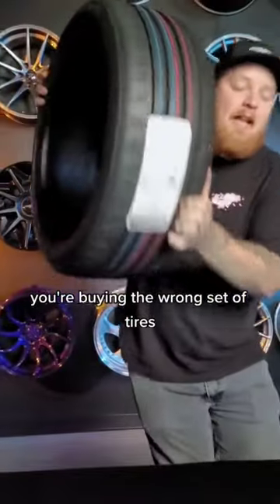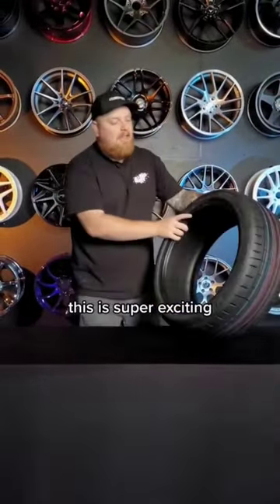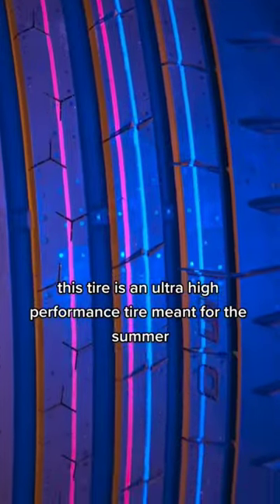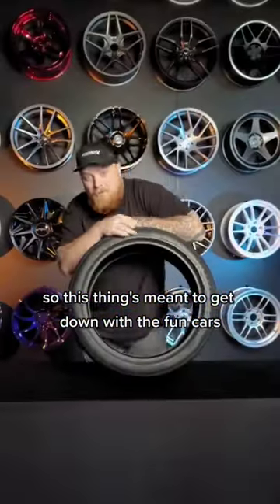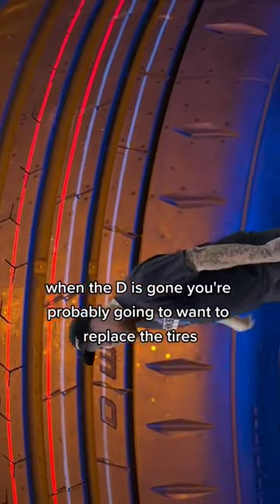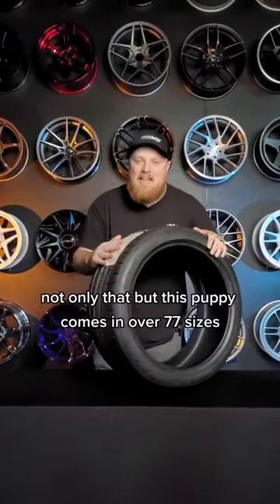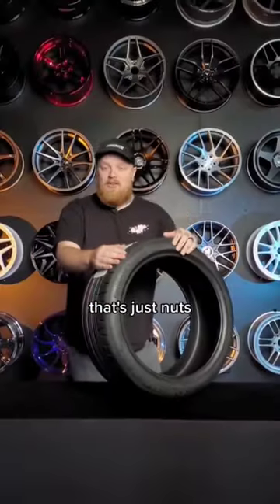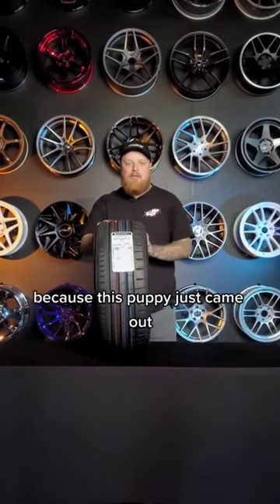Did Continental just release their best tire yet?